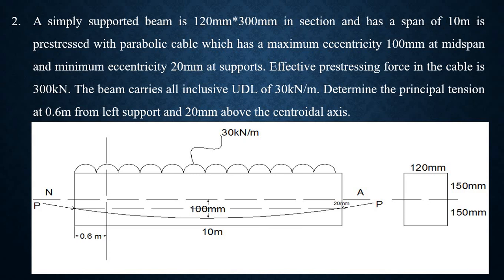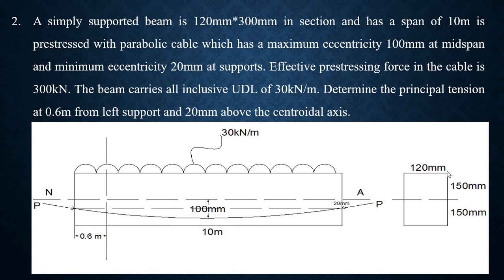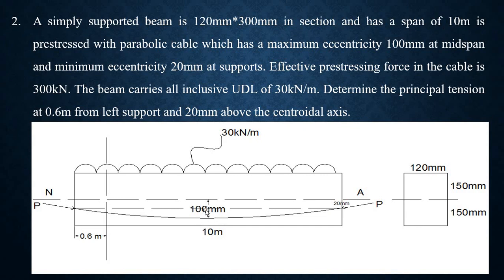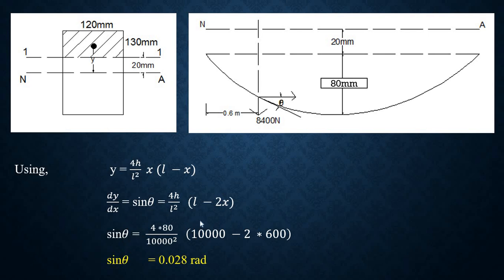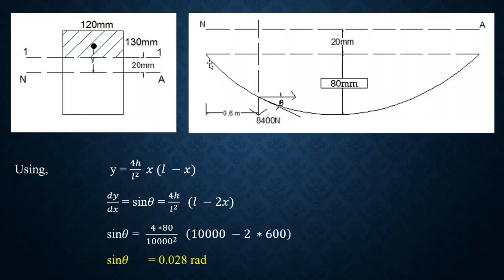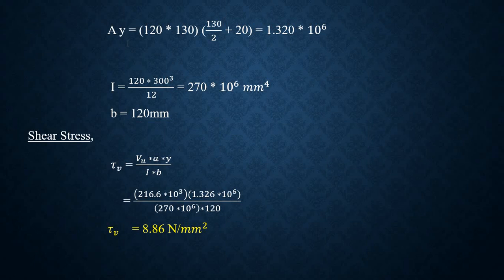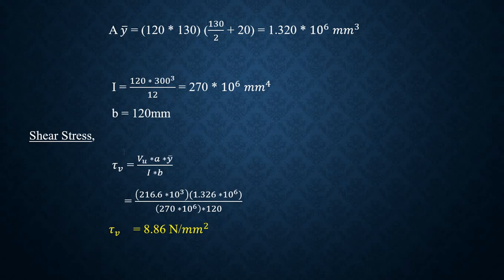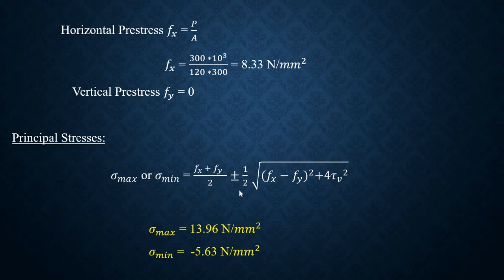Design for Shear /Module 4/ PSC/(lecture 47)